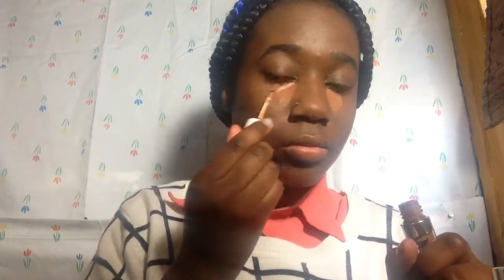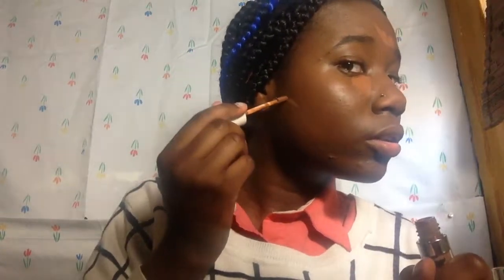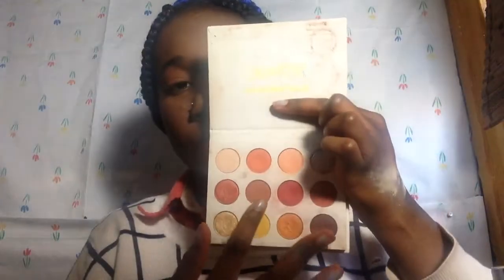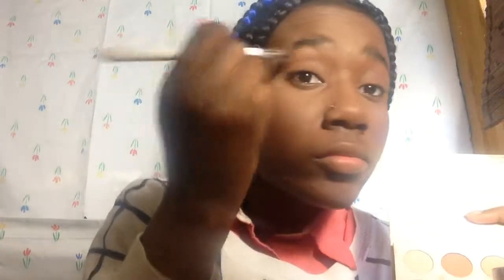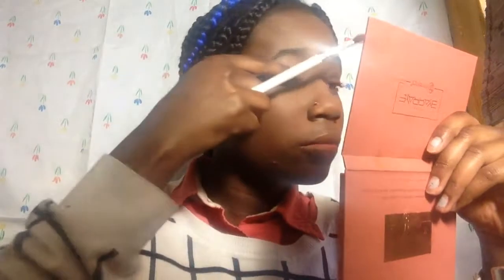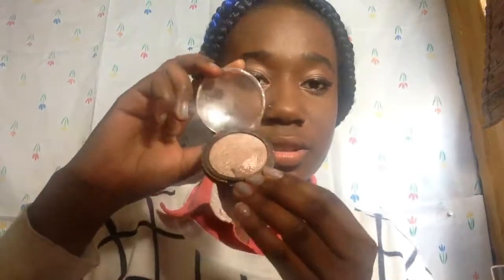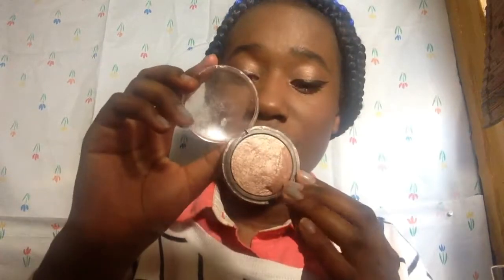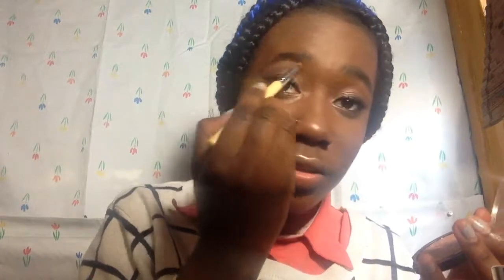ZERO FLASHBACK | Everyday Makeup Routine | Jo Beauty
Hey Guys  so this is my everyday makeup  routine. I dont use foundation so it can be more natural.

Products used:

Colourpop Precision Brow Pencil  in Black and Brown
smashbox pore minimizing primer
Hard candy matte primer
La girl pro concealer in dark cocoa
Colurpopo no filter concealer in deep dark 54
makeup revolution banana powder
Maybelline fit me loose powder in deep 40
Neutrogena skin clearing pressed powder in chestnut
Elf mist and set spray
colourpopo yes please palette
ulta beauty single eyeshadow in penny
Bh    cosmetuics and Itsmyrayeraye palette highlighter in frenchtoast
Sila Liquid Eye Liner
Maybelline Fit me blush in berry
elf highlighter in blush gems
colourpop highlighter in happy camper
NYX butter gloss in cranberry biscotti

Songs:

Red Velvet: Roussian Roulette Instrumental
Ariana Grande : No Tears Left To Cry Instrumental
Pentagon: Shine Piano Instrumental
Monsta X: Jealousy Instrumental
J-Hope: Piece Of Piece Instrumental
NCT 2018: Neo Got My Back